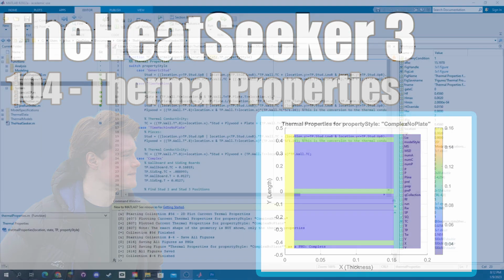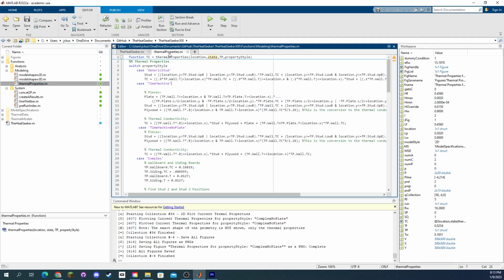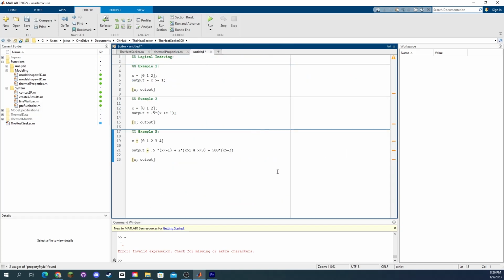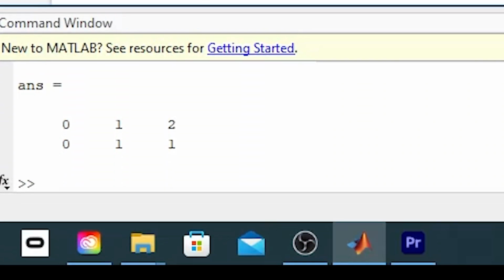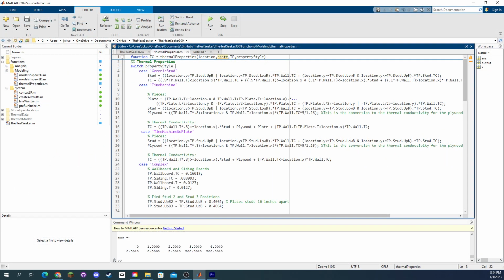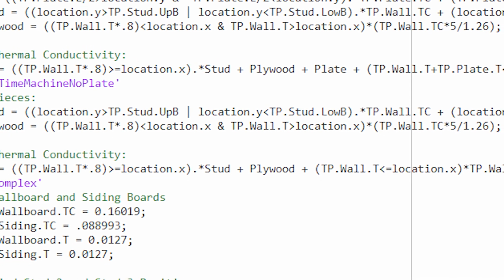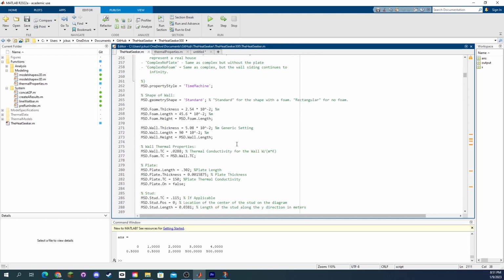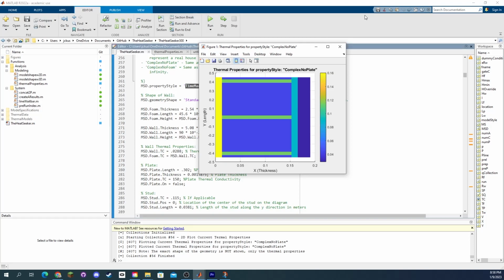Thermal Properties - Heat Seeker Program Tutorial 104